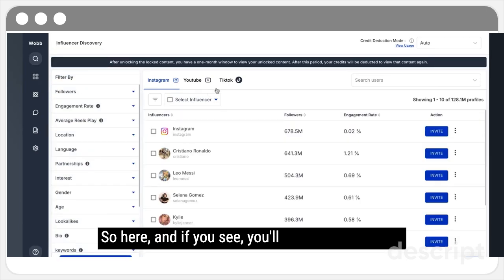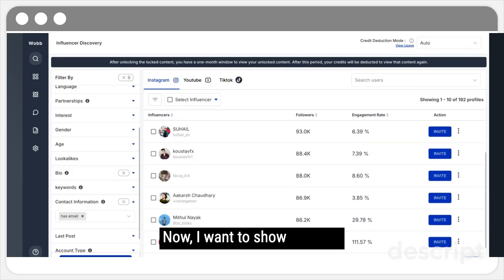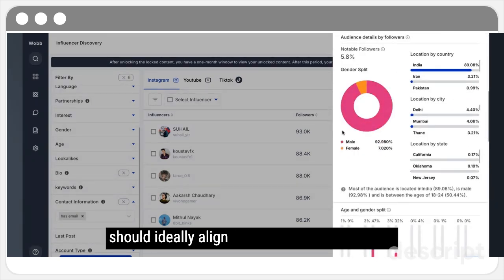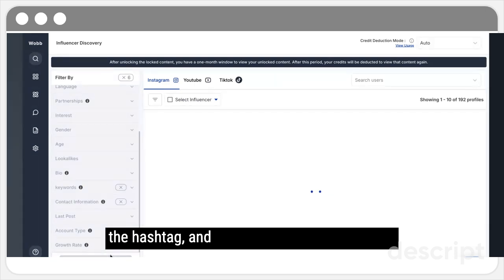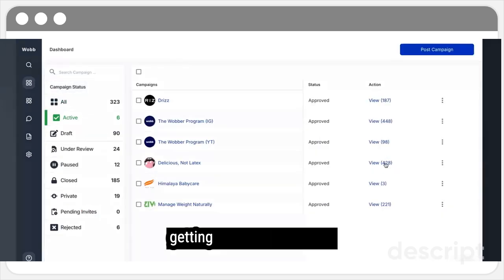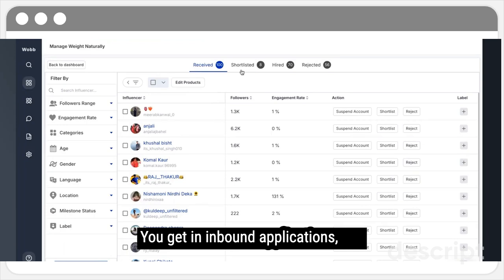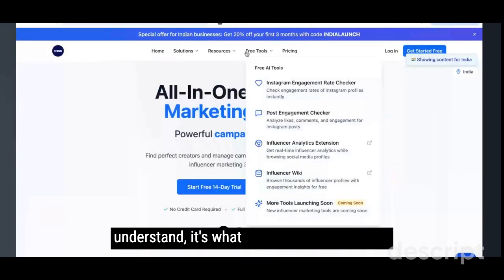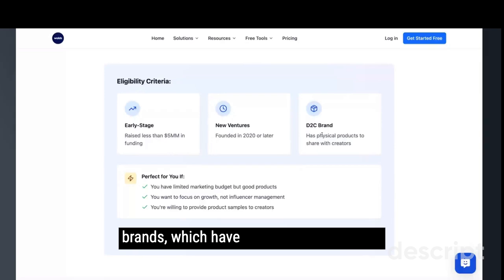Wobb Demo: Find Micro-Influencers Using AI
Looking for the easiest way to find and manage micro-influencers using AI? In this Wobb demo, we show you how to discover high-performing creators, automate influencer outreach, and track campaign ROI — all in one platform.

Whether you're searching for:

AI tools to find micro-influencers
Affordable influencer marketing platforms for D2C brands
or simply how to automate influencer marketing in 2025

Wobb gives you everything you need — with zero fluff.

🚀 What you'll learn in this demo:

How Wobb uses AI to recommend the best influencers in your niche

How to filter and contact thousands of creators at once

How to manage campaigns, payments & reports from one dashboard

Why Wobb is a faster, easier & more affordable alternative to Modash, Grin, Aspire, and Influencity

👥 Perfect for D2C founders, brand managers, and agencies looking to scale UGC and creator-led growth.